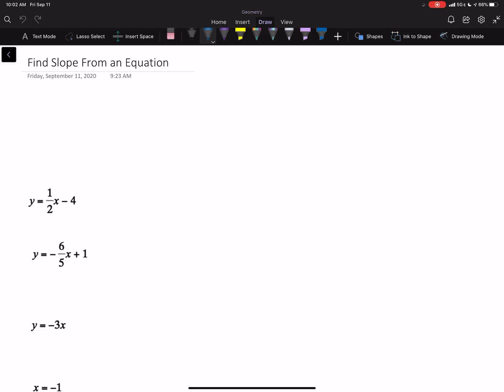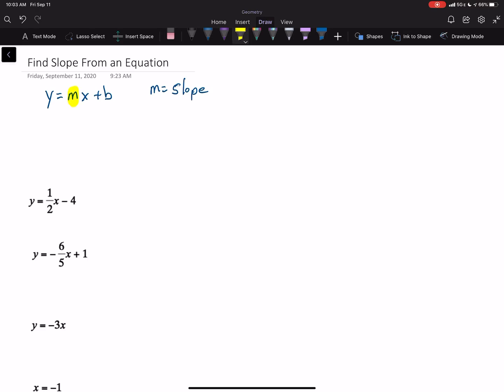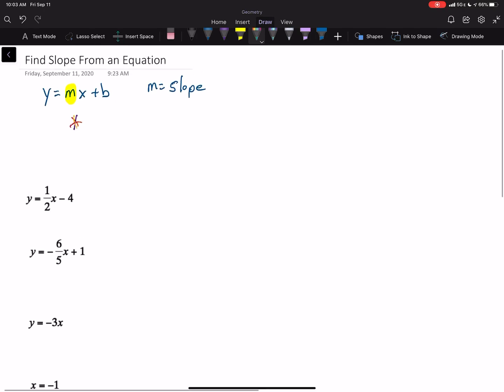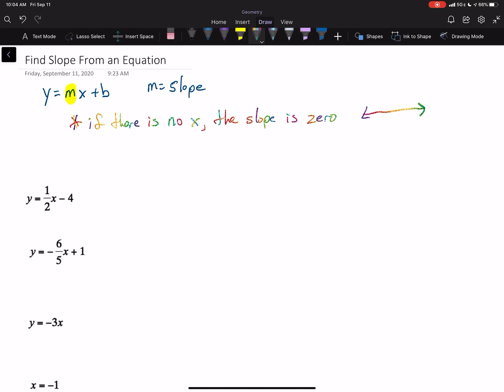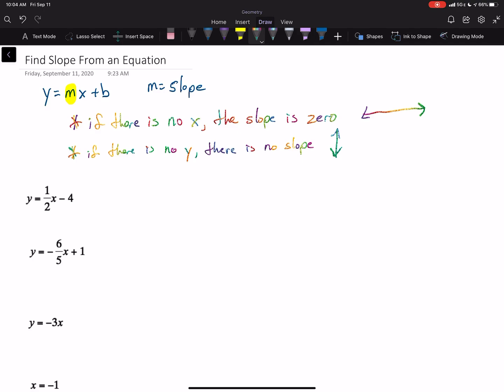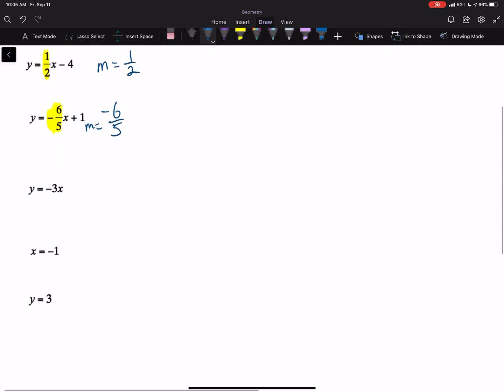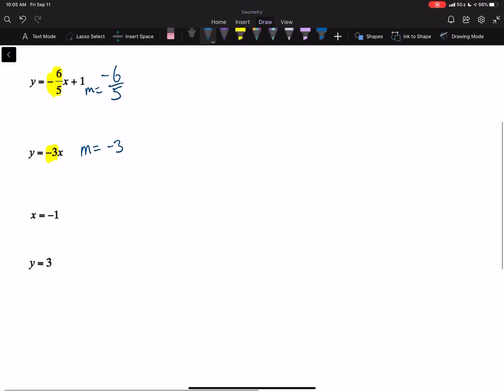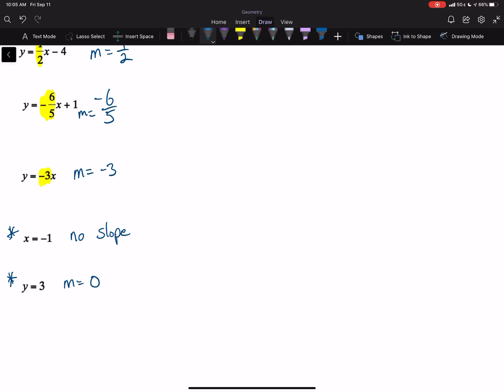Find Slope From an Equation